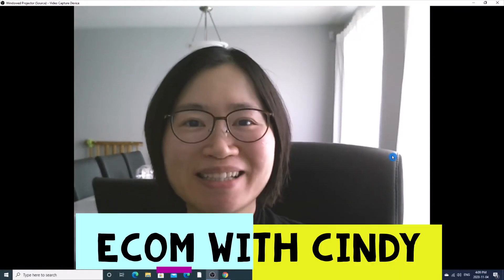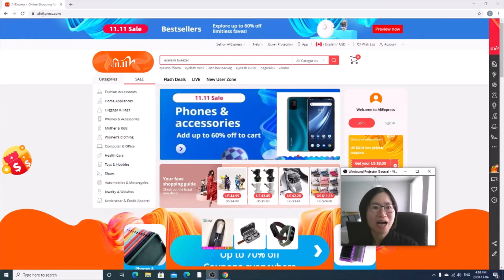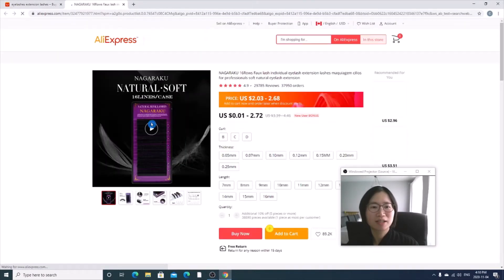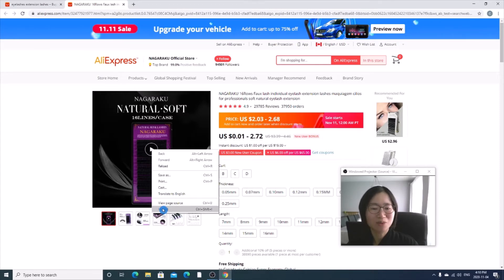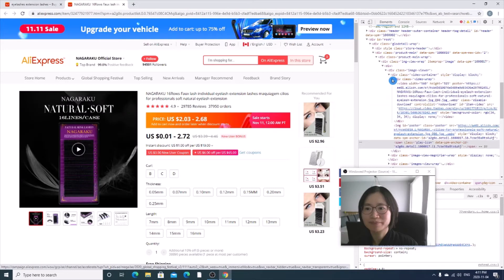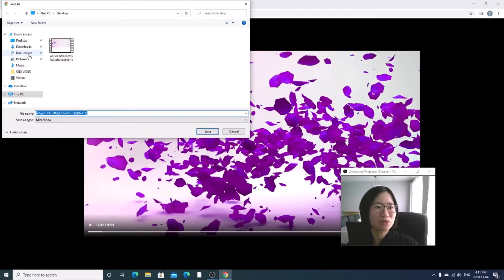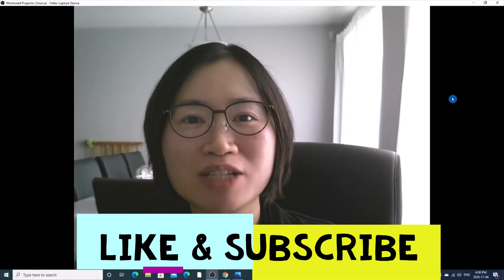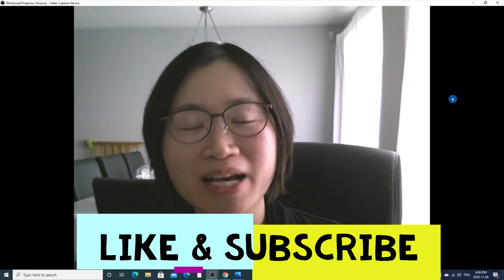How to Download a video from Aliexpress (Easy)!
This video will show you how to download a video from aliexpress. This method is very simple , you don't need any extension or coding, just simply follow the steps, and I hope you will enjoy the content!